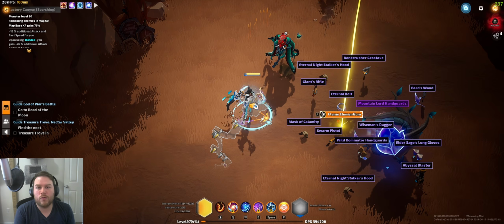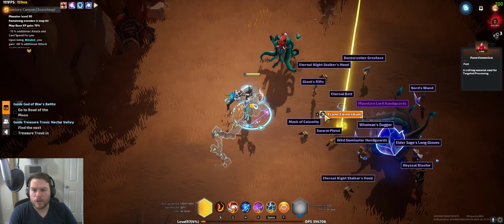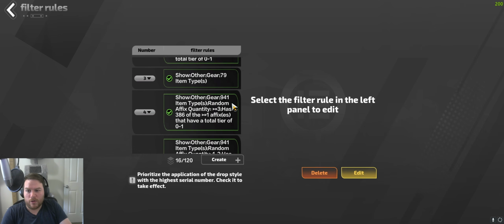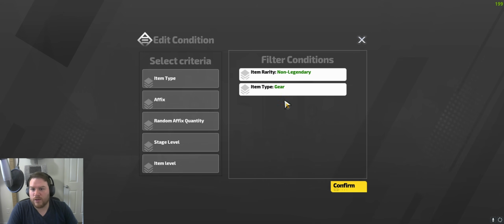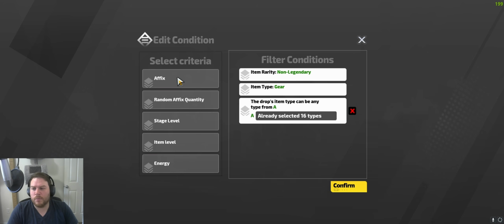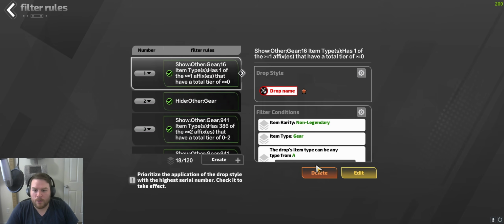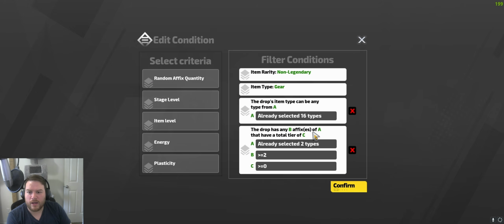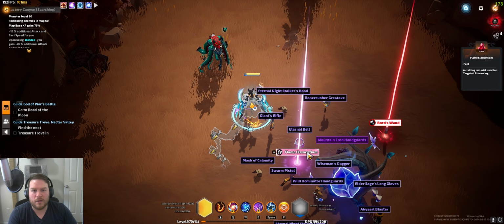Item Filter Guide - Save Time And Never Miss A Good Item - TLI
Come pop in if you have any questions and I will be more than happy to answer them.
Spreadsheet with Decks, CDR Breakpoints, Filters, Other Builds, Crafting Guide etc.